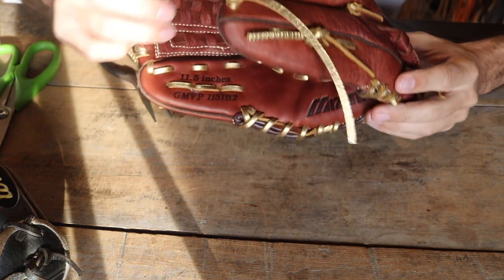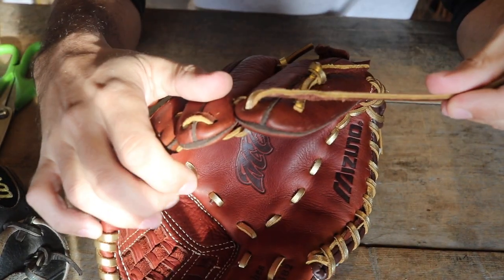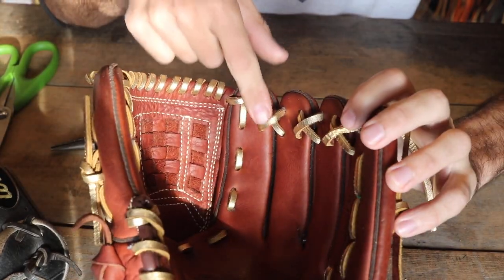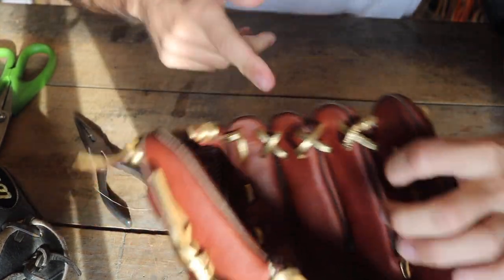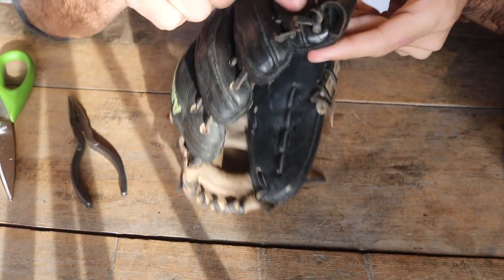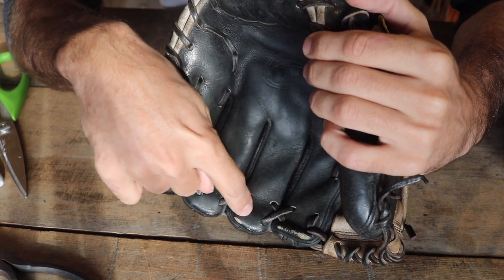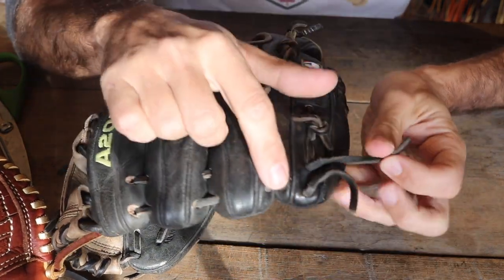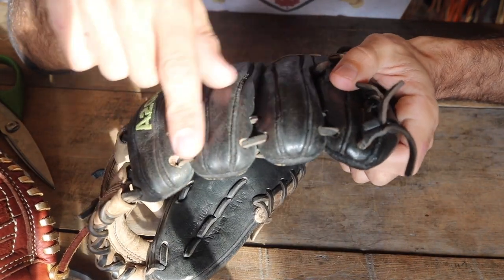How to Tighten Fingers in Your Glove (Including Wilson)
Just a quick little video about tightening the fingers in your glove! I've been asked many times, so i figured I would make a video. Hope you enjoy!